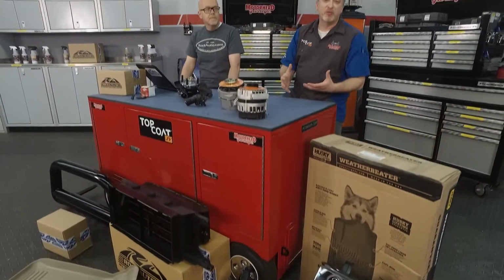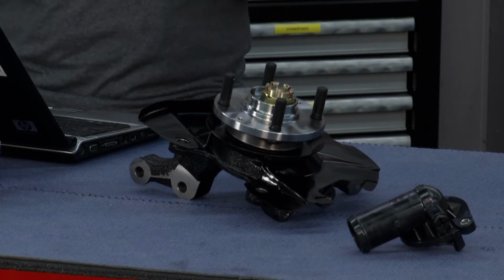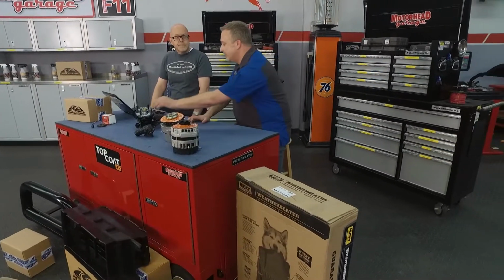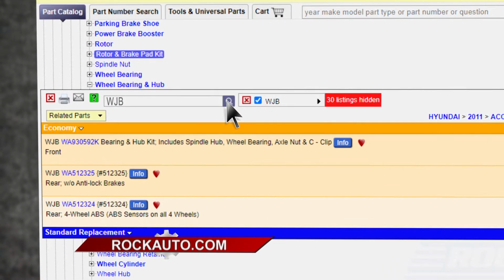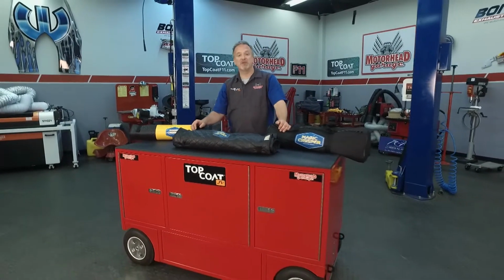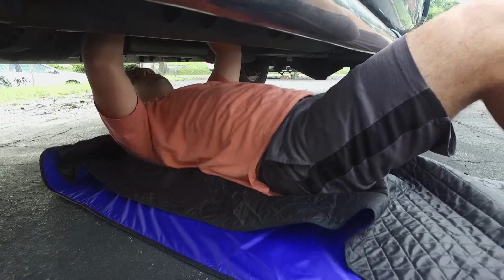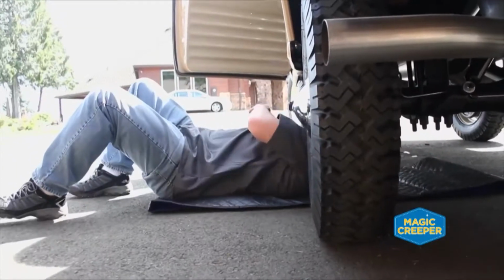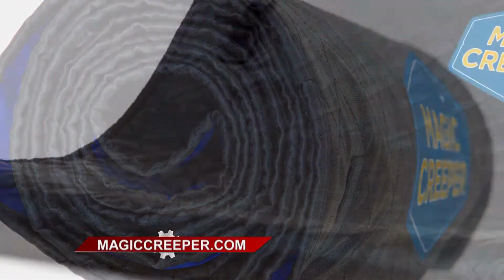Motorhead Garage Episode 2013 Segment 4 Rockauto.com & Magic Creeper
JKloud,
LS Harness,
CIC Powerbox,
Rockauto.com,
Magic Creeper